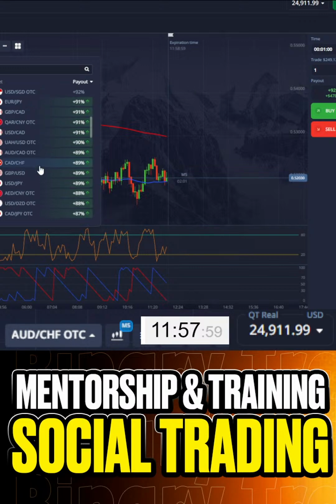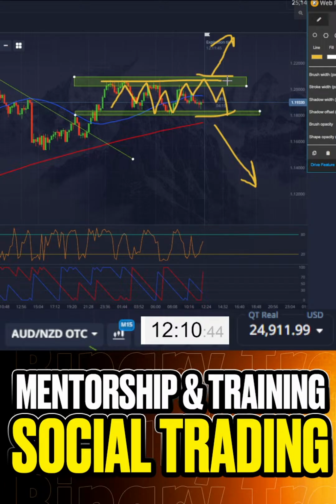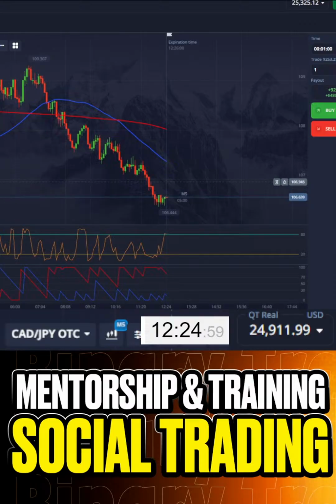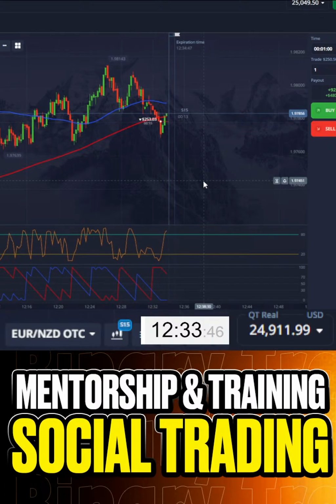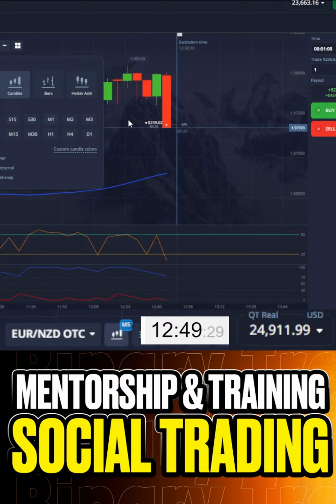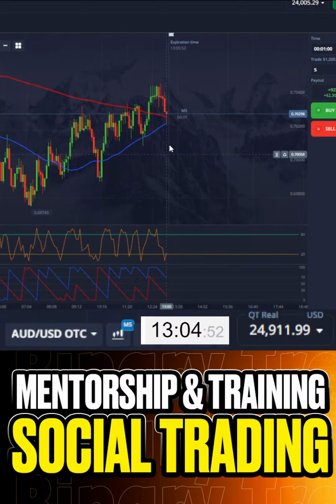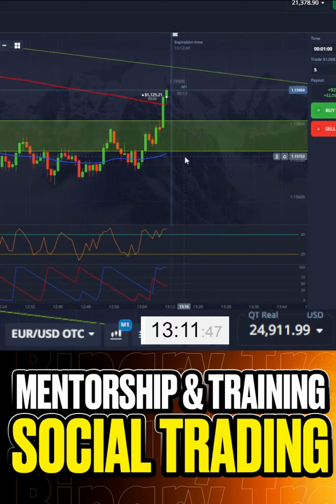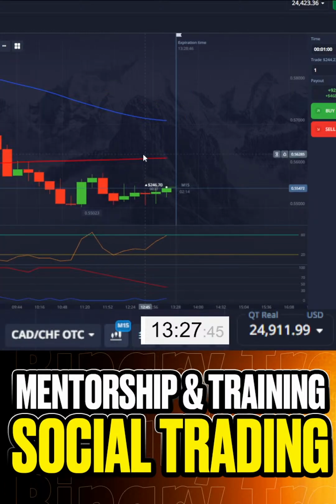Live Day Trading - Price Action & Market Analysis 📈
TELEGRAM IN BIO